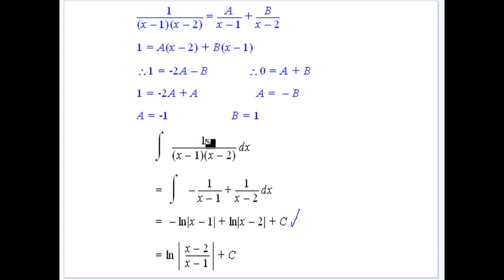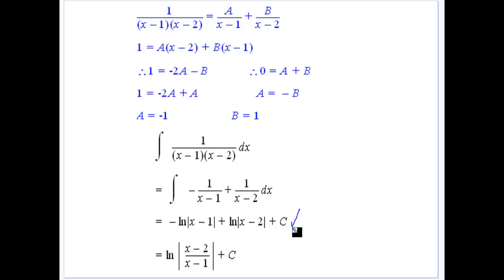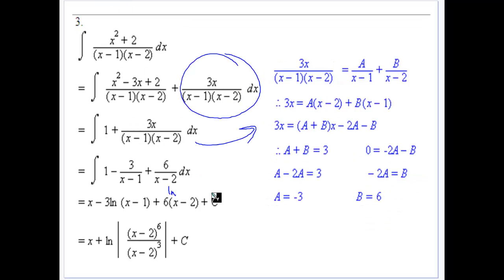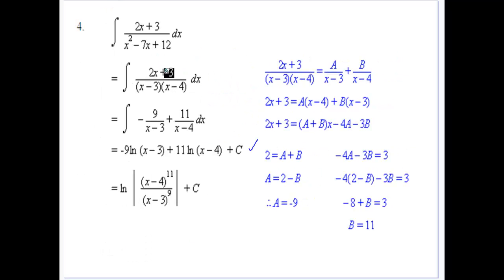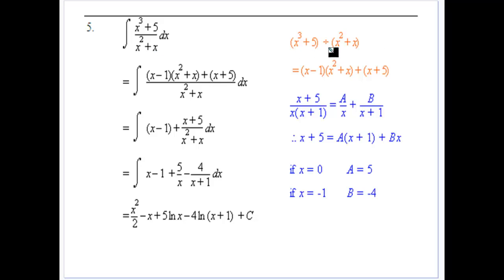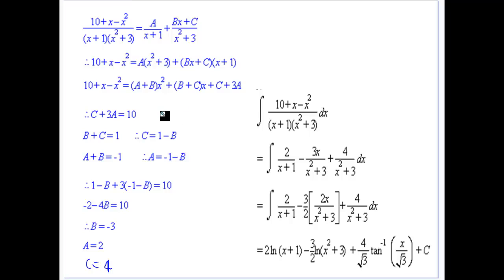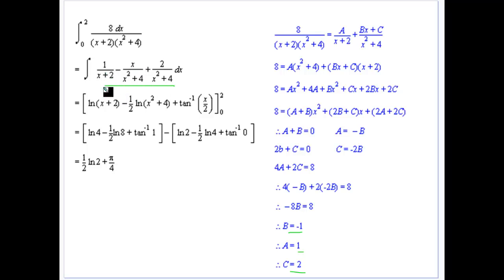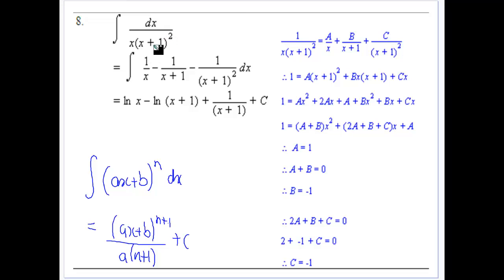Rearranging the Integrand 2